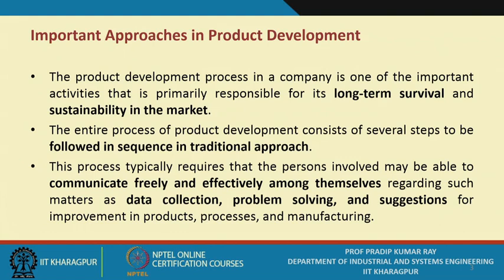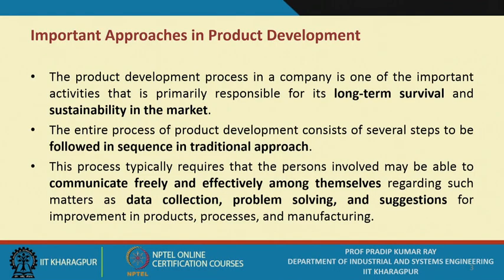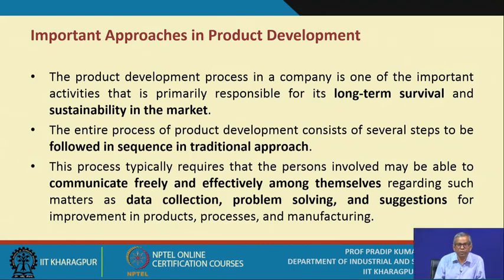Lecture 5 History and Evolution of Quality Control and Management